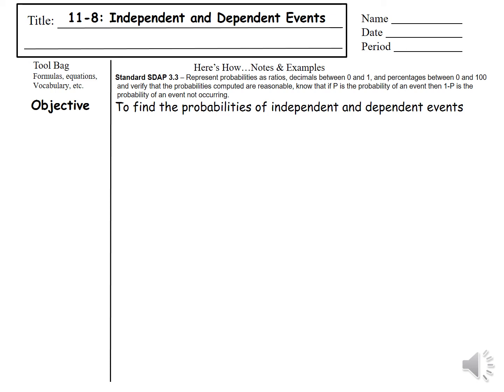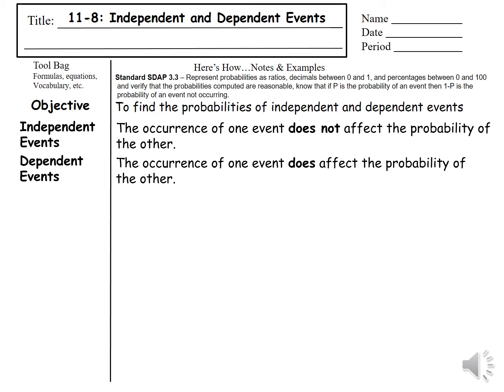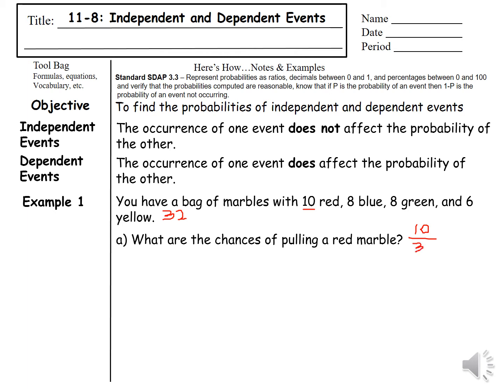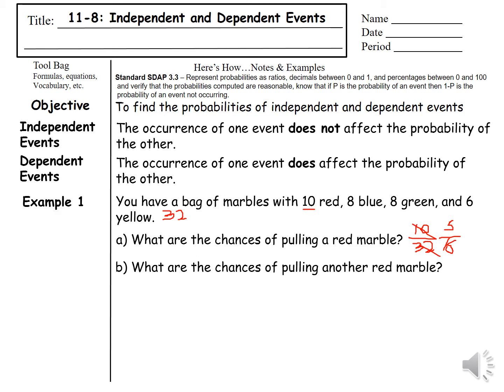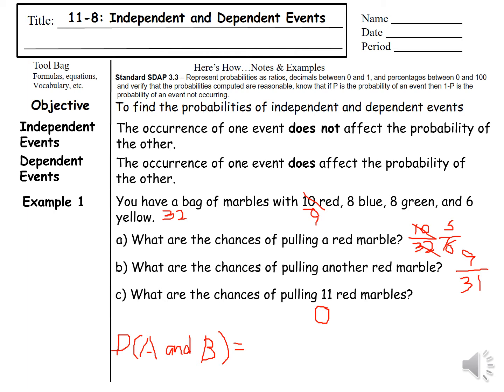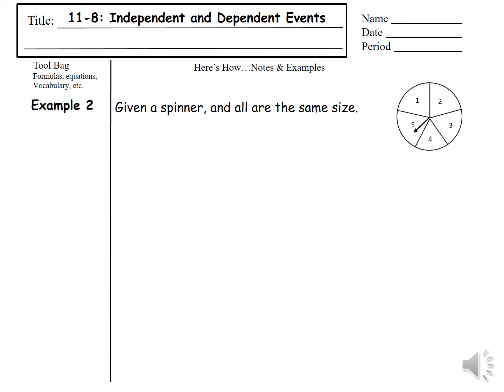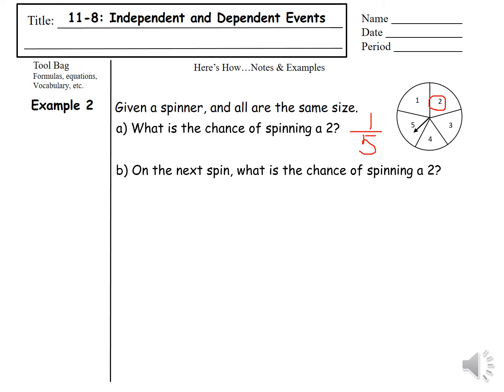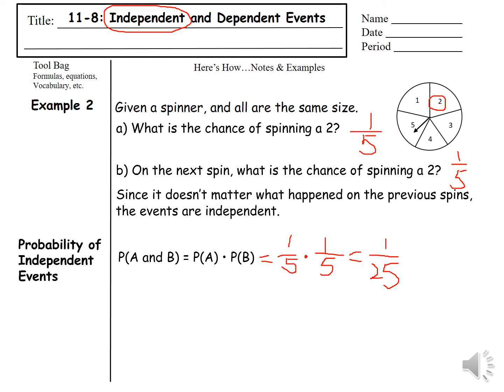Mr Li independent and dependent events- VIDEO 1 Algebra 2